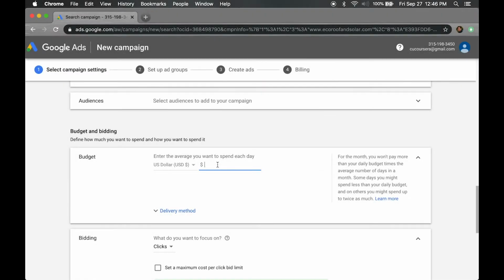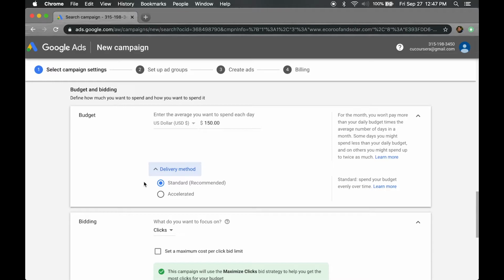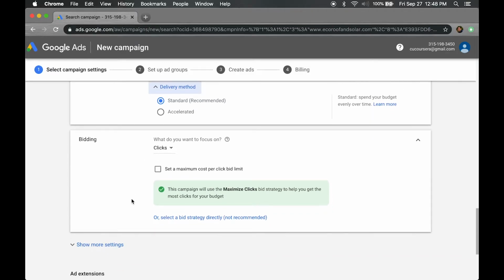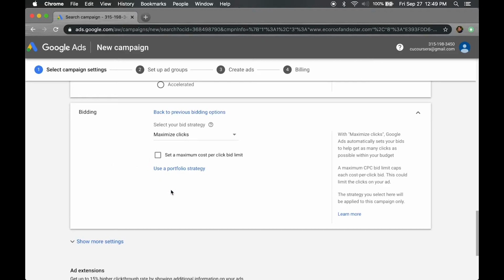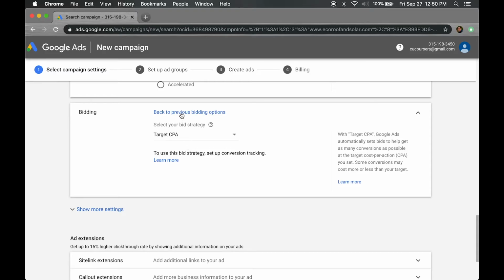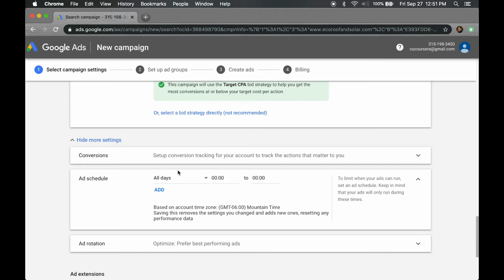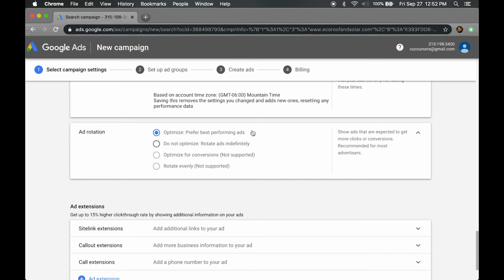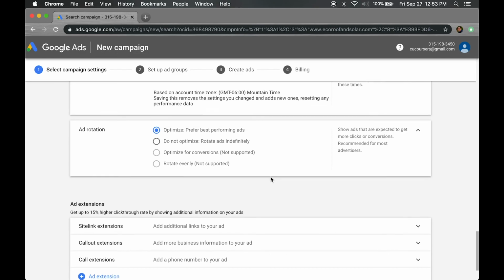Setting Up Campaigns in Google Ads Search - Budgeting Timing and Rotation (4/10)